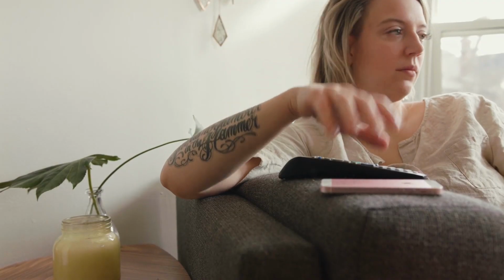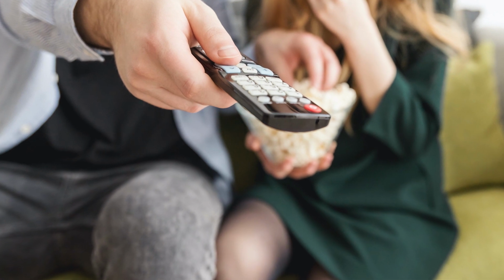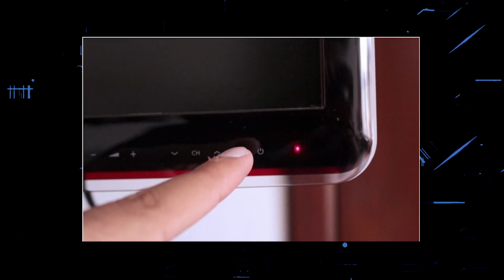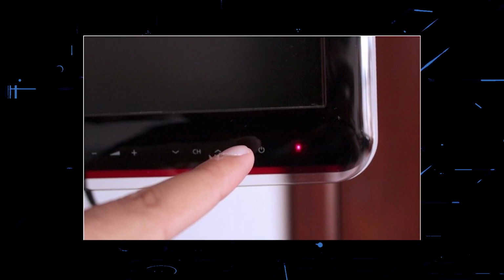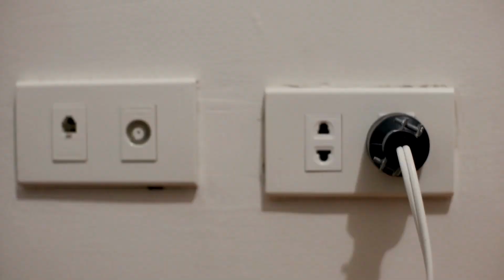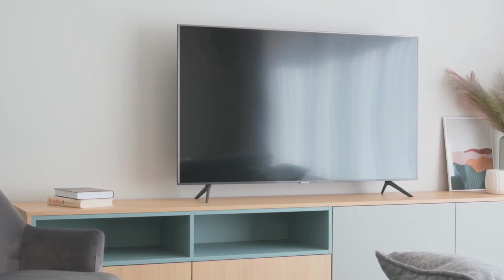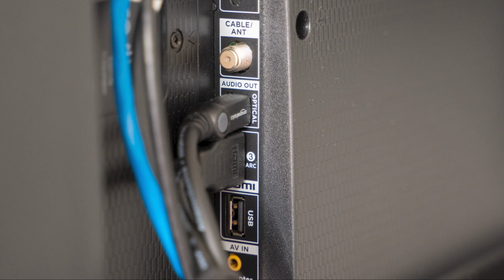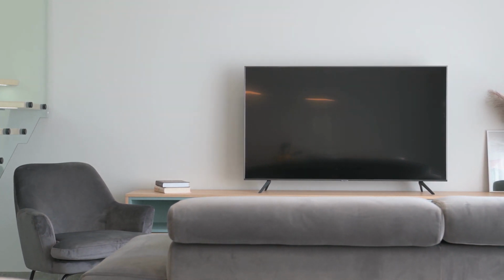How to Troubleshoot a Smart TV That Won't Turn On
If you can't get your Smart TV to turn on and you are having problems with it, this video will help you troubleshoot your issues and get it back up and running again.

Here are a few replacement TV options:
Budget option
(Amazon USA Link)
(Amazon International Link)
Mid-Range option
(Amazon USA Link)
(Amazon International Link)
Premium option
(Amazon USA Link)
(Amazon International Link)